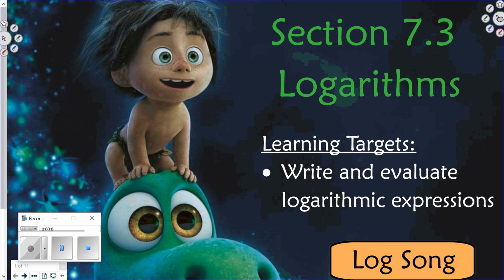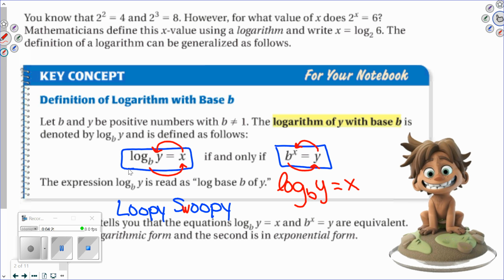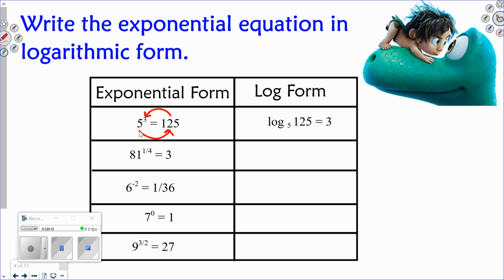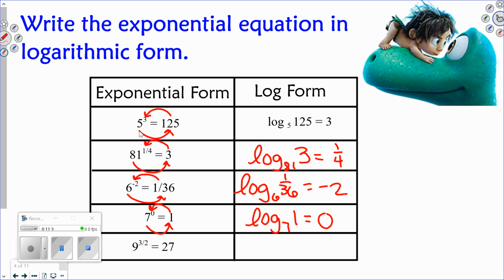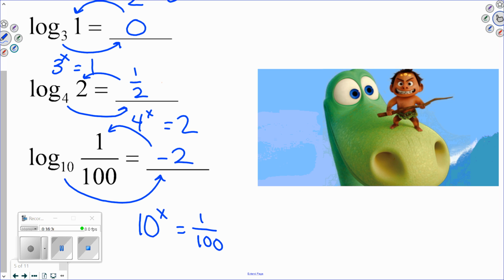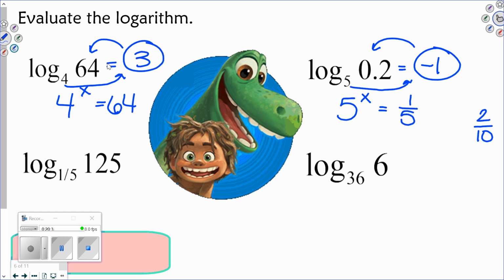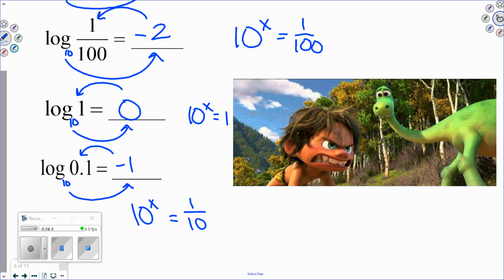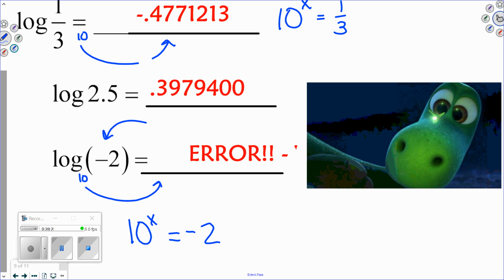7 3 video notes